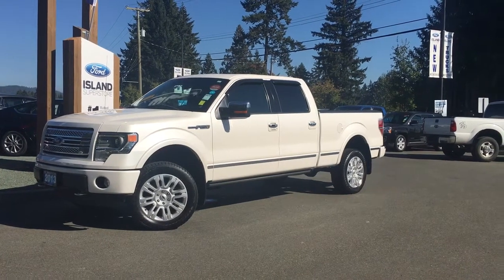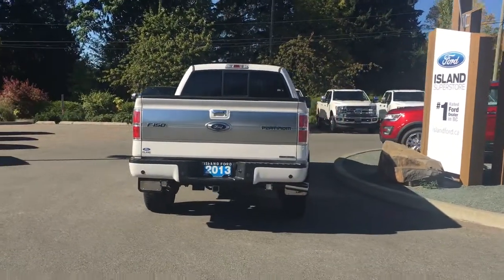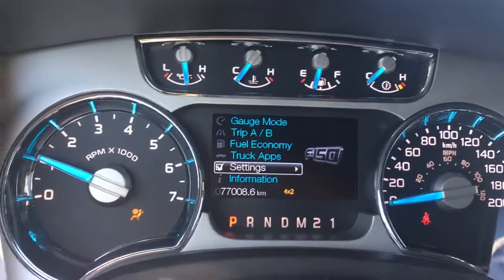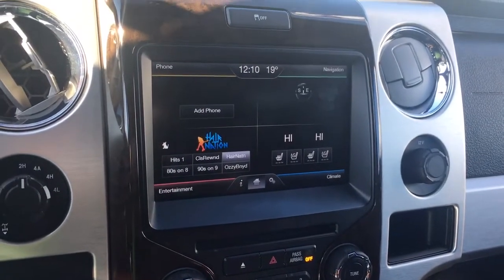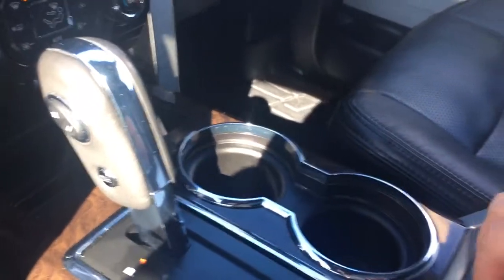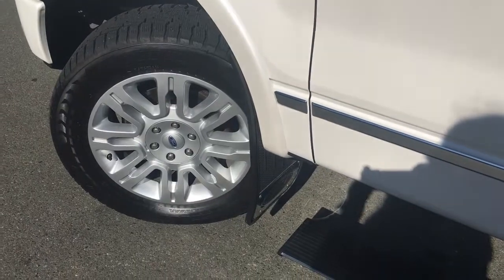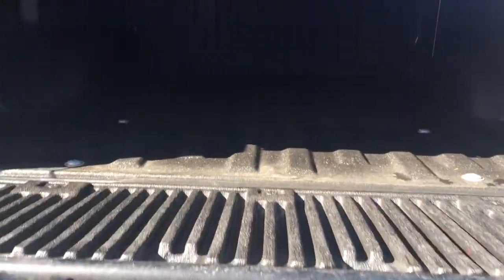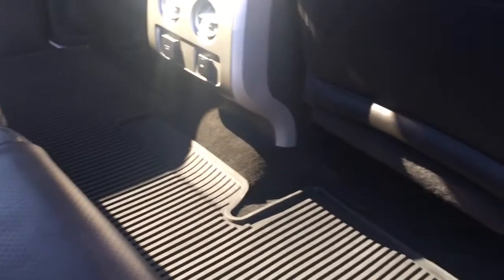2013 Ford F-150 Platinum, Leather, Heated/Cooled Seats, Nav Review - Island Ford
Come down today to check out this 2013 Ford F-150 Platinum!
Comfortable leather seats that are powered with lumbar as well as heated and cooled for both driver and passenger. Seating for five with a 60/40 rear seat that allows you to bring people and your gear. The lined 6 1/2 foot box has a tailgate step as well as a hard tonneau cover. A 5L  V-8,  4 x 4 with locking differential and is ready to tow. Enjoy media sources of AM/FM, Sirius radio or CD. Keep your eyes on the road with your hands on the wheel that has at your fingertips cruise control and sync voice activated system. HID headlights and fog lights, as well as power folding mirrors and rear defrost let you see and be seen.Power deployed running boards and tailgate step make it easy to get in. The hard tonneau cover keeps items in the box out of sight.Dealer # 40142. Plus $599 Documentation Fee. Price shown is subject to applicable taxes. BC's #1 rated Ford Dealer.